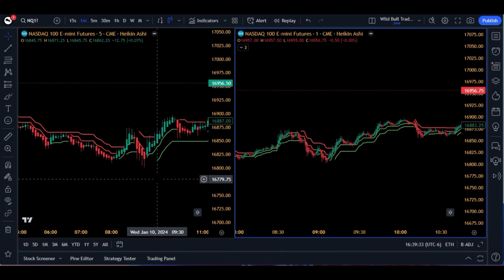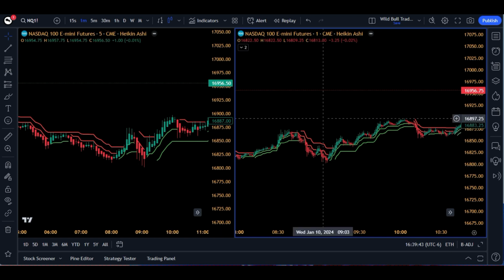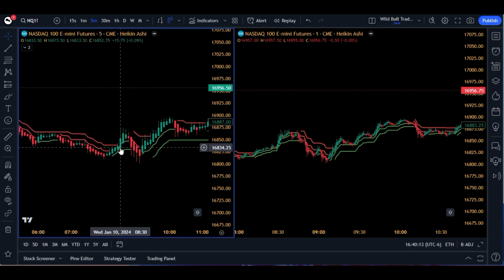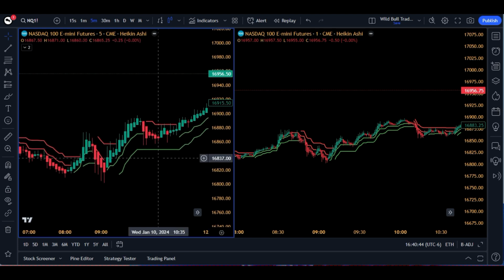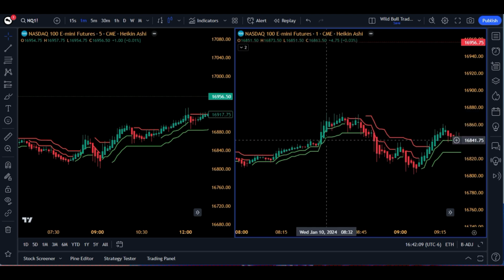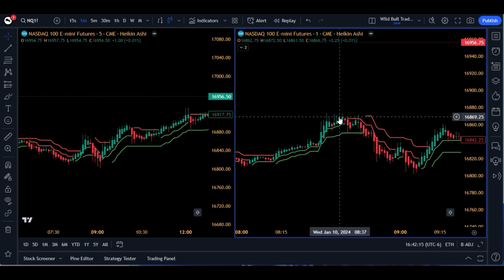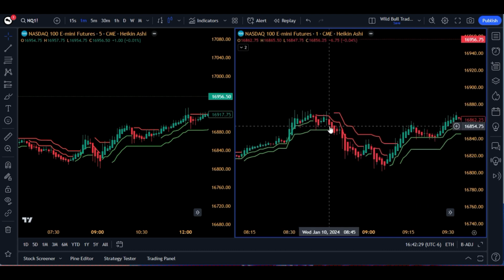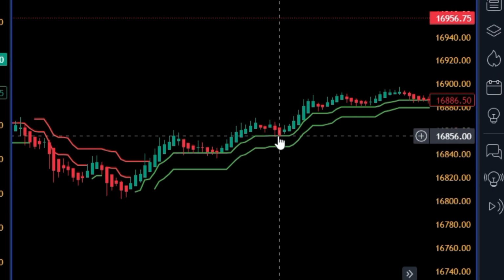Trade Summary: $3175 Profit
Hey there, fellow traders! Today, we have an exciting trade recap to share with you. In this video, we'll dive into the world of trend trading.

Now, before we dive into the trade details, let's talk about trend trading. It's all about identifying and riding the momentum of a stock's direction. By mastering this art, you can maximize your profits while minimizing risk.

To identify a trend, we utilize technical analysis tools. Specifically, we look for higher highs and higher lows in an uptrend or lower highs and lower lows in a downtrend. These patterns help us determine the overall market sentiment.

Once we identify the trend, it's time to enter the trade. We use a combination of market indicators, such as moving averages and price action analysis, to pinpoint the best entry point.

With the trade on, it's essential to monitor it closely. We set our stop-loss and take-profit levels to manage our risk and ensure we lock in profits at the right time.

Remember, trend trading requires patience, discipline, and continuous learning. By mastering this art, you can navigate the markets with confidence and achieve consistent profits.